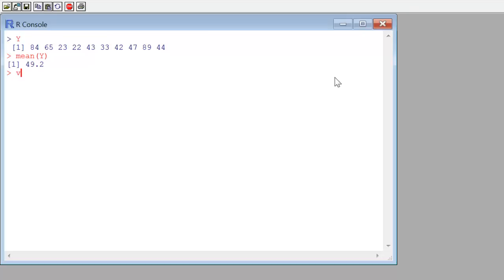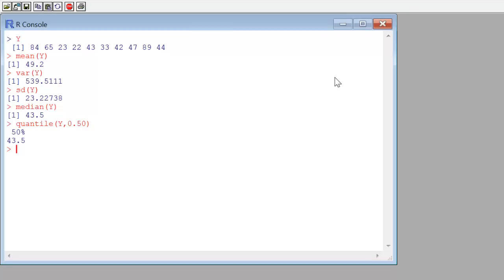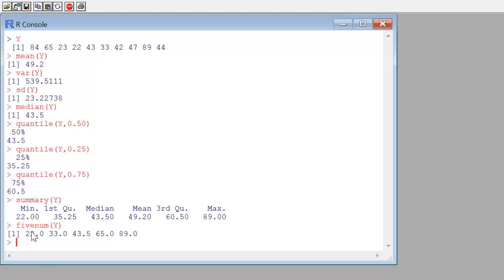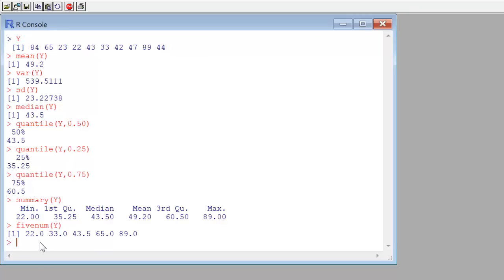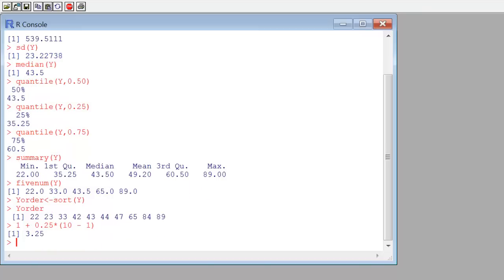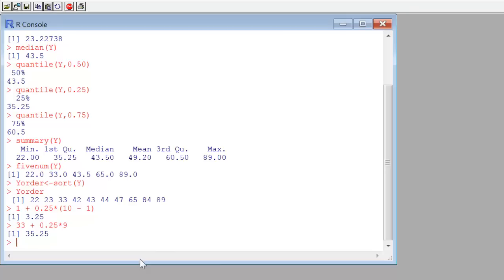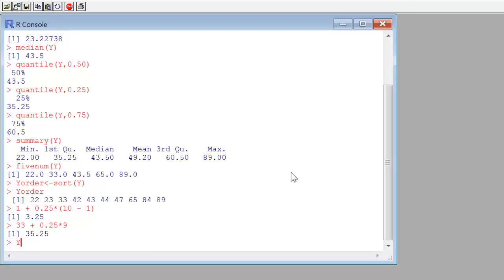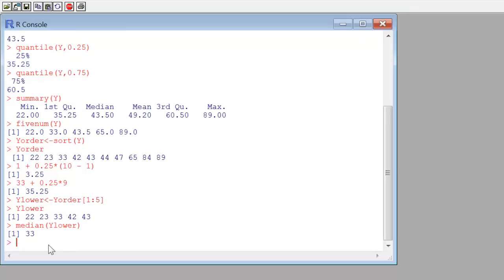R - Basic Summary Statistics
Finding sample mean, median, variance, standard deviation, and quartiles in R.